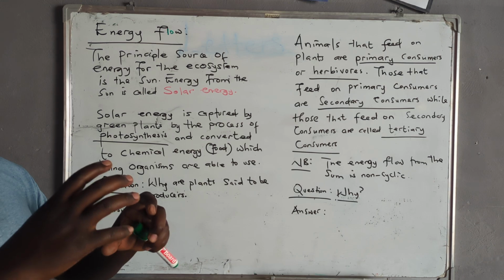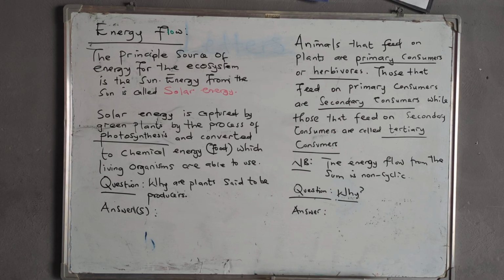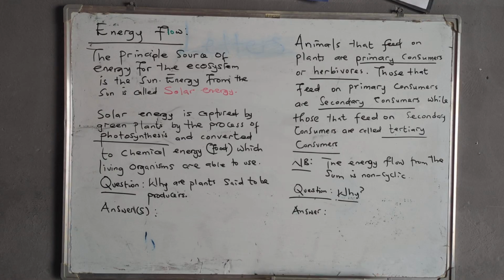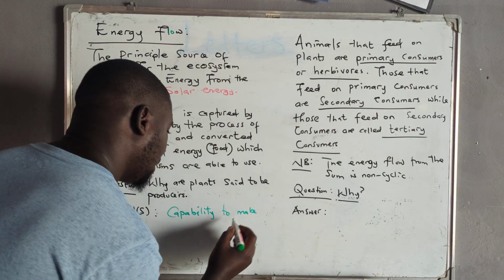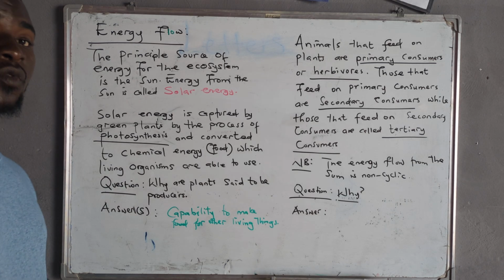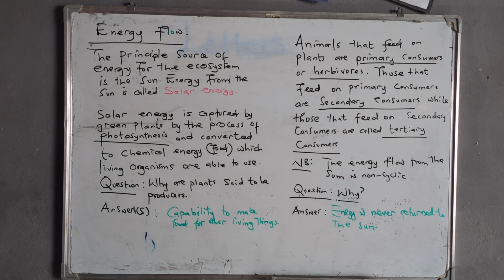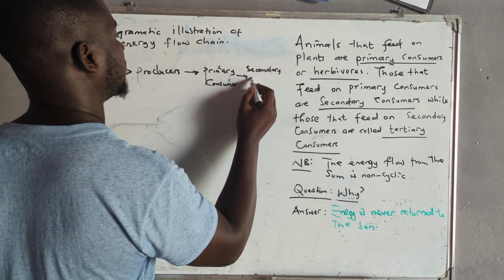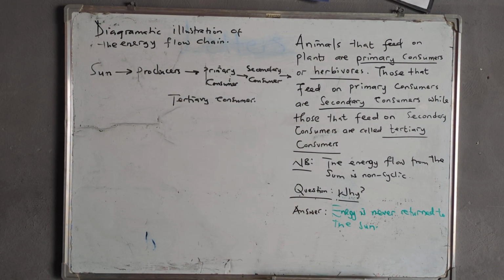Ecology part 3